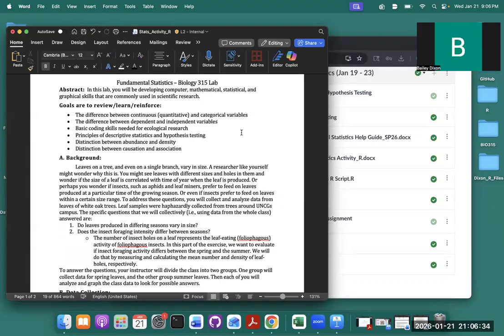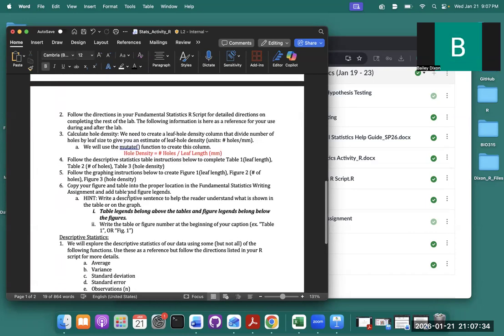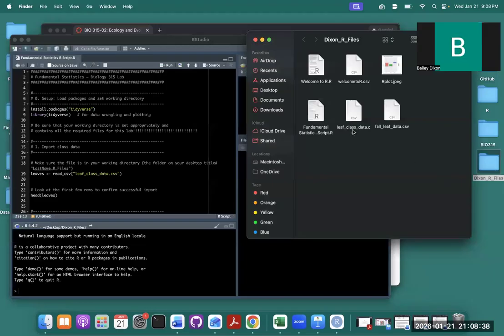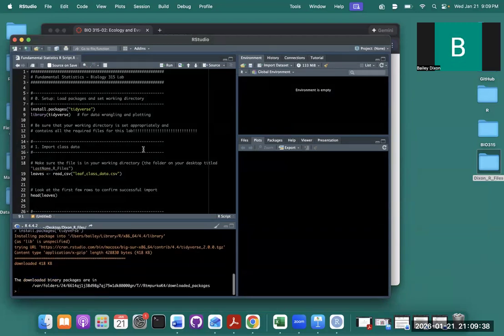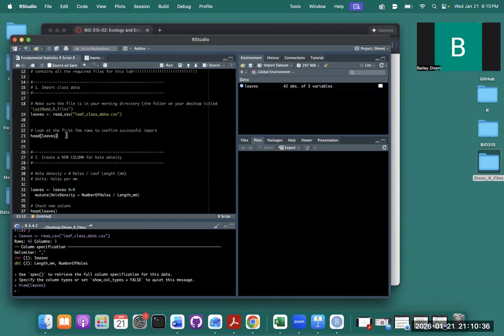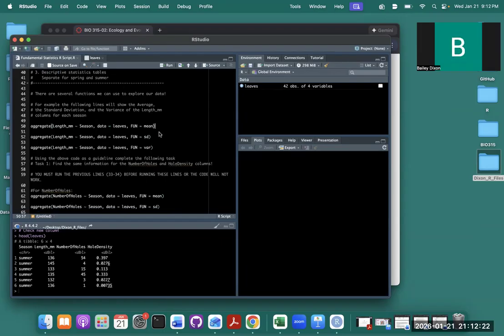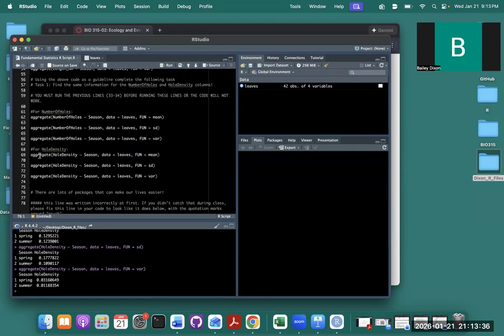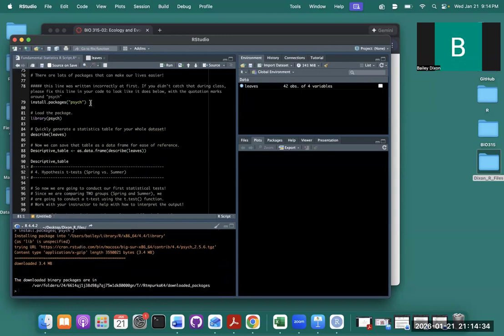Fundamental Statistics R pt.1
the only way out is through :)